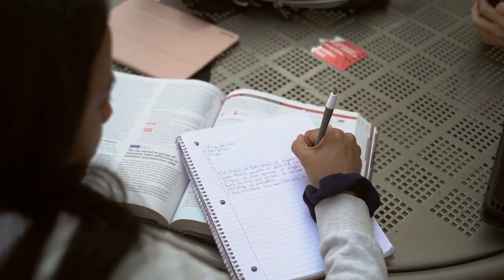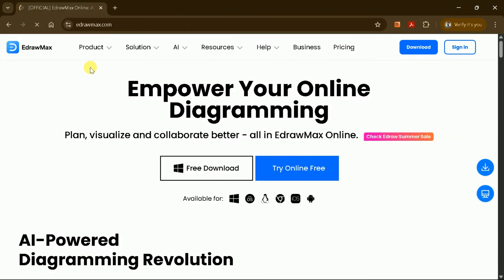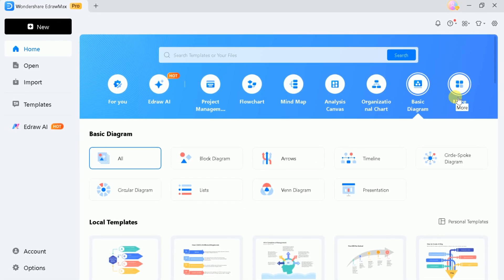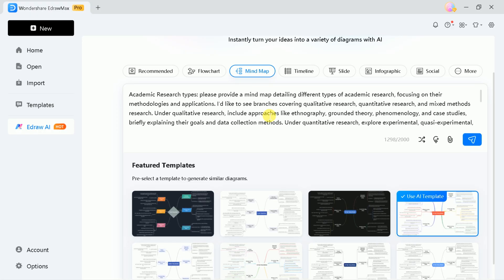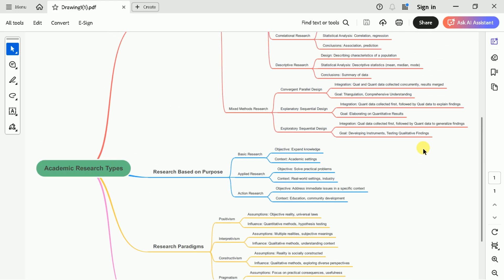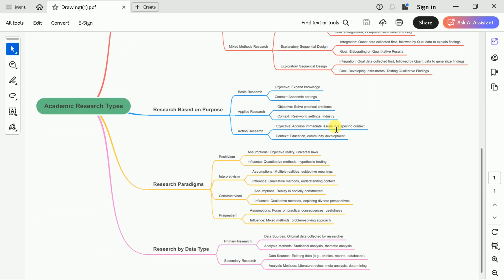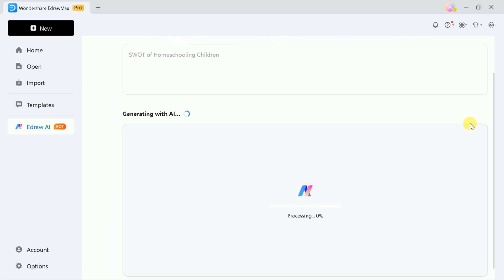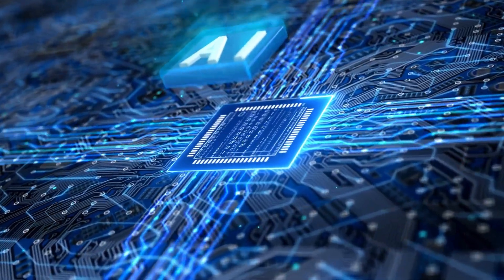Turn Ideas into Diagrams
Unlock the secret to faster learning! In this step-by-step tutorial, we’ll show you how to transform any concept or notion into a stunning, easy-to-understand diagram using the powerful AI features of EdrawMax by Wondershare. Whether you’re a student, educator, or professional, you’ll discover how visualizing ideas can boost your understanding and retention.

We’ll guide you through the entire process—from brainstorming your notion to generating beautiful diagrams with just a few clicks. No design skills required! By the end of this video, you’ll be able to harness the power of AI to simplify complex topics, organize your thoughts, and supercharge your learning.

Timestamps:-
00:00 - Introduction
00:42 - Access Official Site
00:48 - Homepage
01:10 - Download
01:17 - Main Interface
02:09 - Mind Maps (Academic Research)
04:03 - Timelines (History of Academic Research)
04:35 - SWOT Analysis (Homeschooling Children)
05:20 - Ending